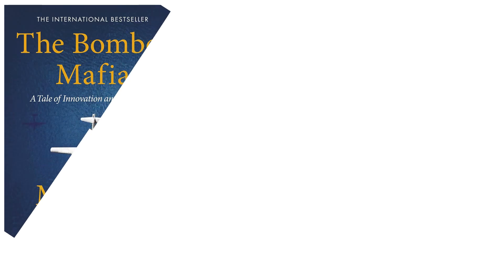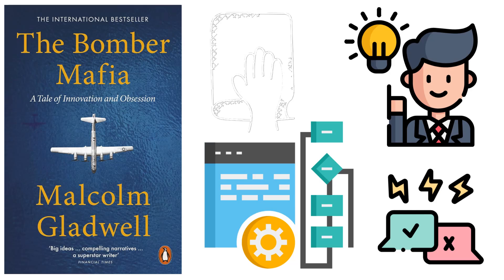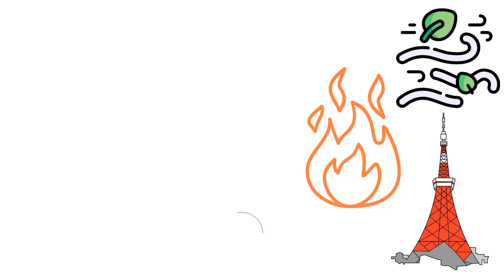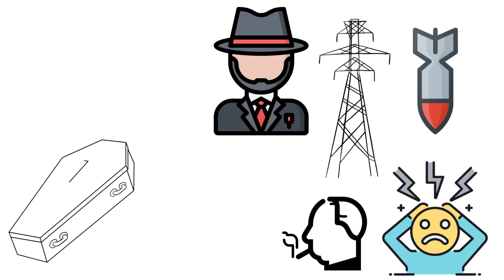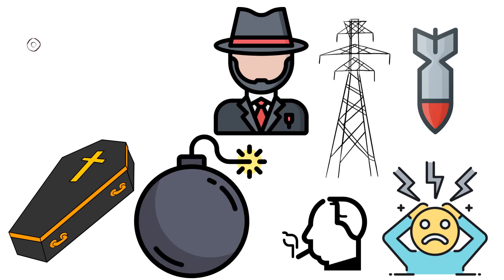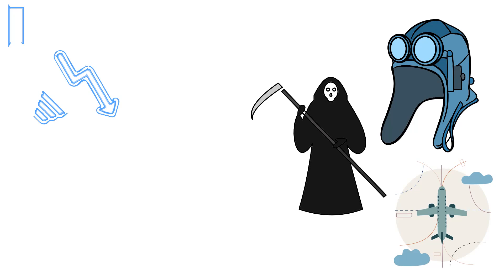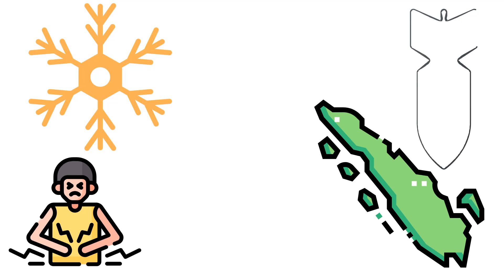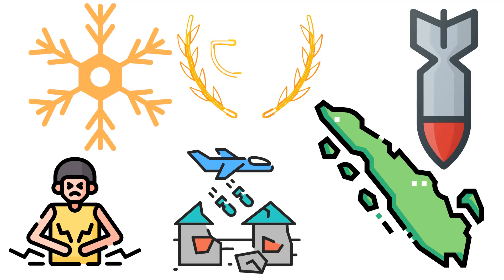The Bomber Mafia by Malcolm Gladwell